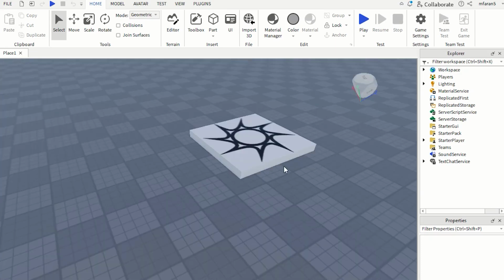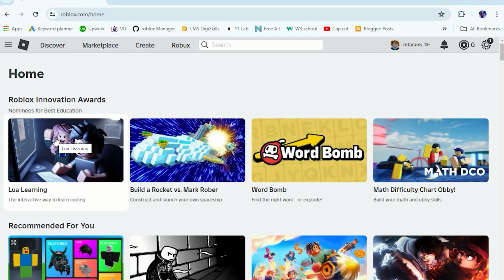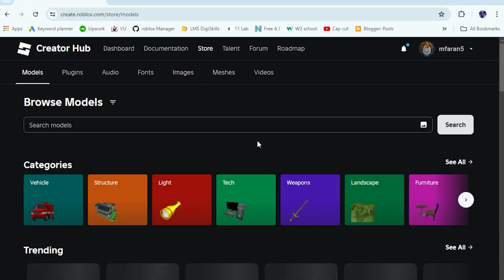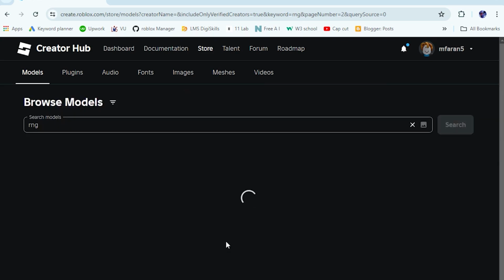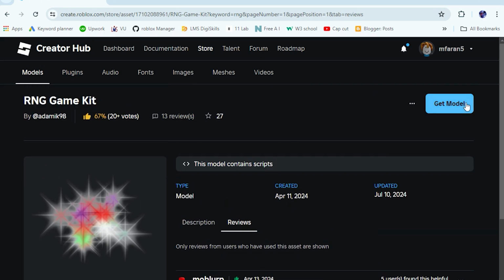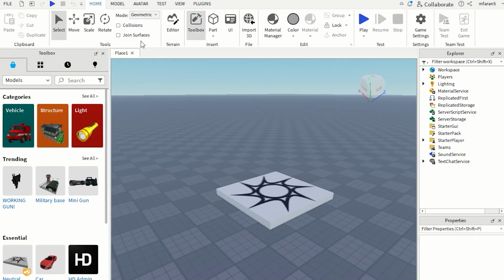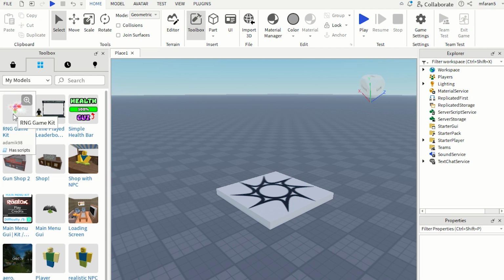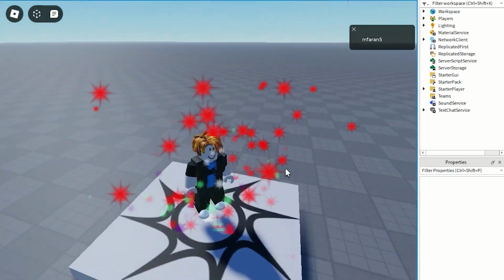How to Make an RNG Game in Roblox PC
Discover how to make an RNG game in Roblox with this easy-to-follow tutorial! Learn step-by-step how to create random number generation (RNG) mechanics, perfect for adding unpredictability to your Roblox games. Master the skills to build your own RNG game in Roblox Studio today!